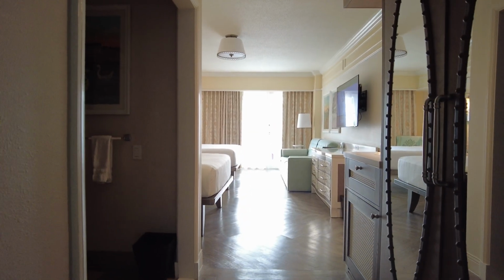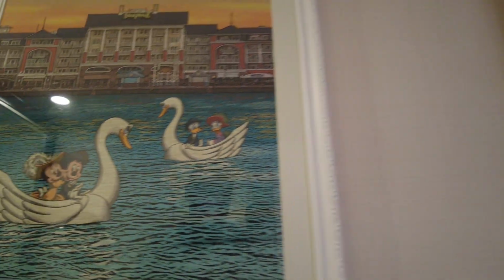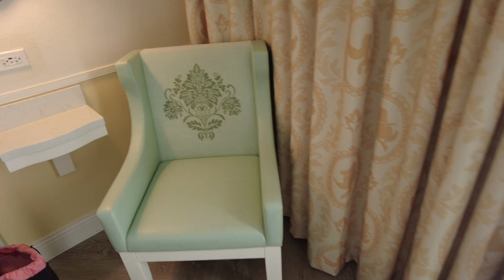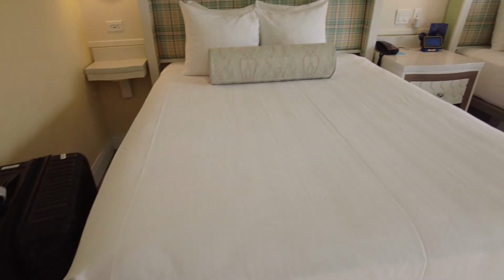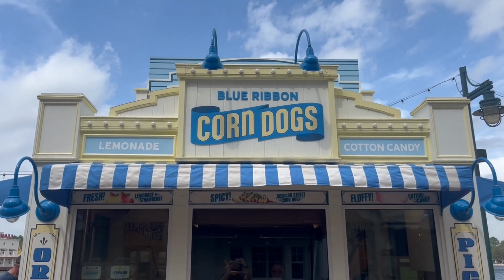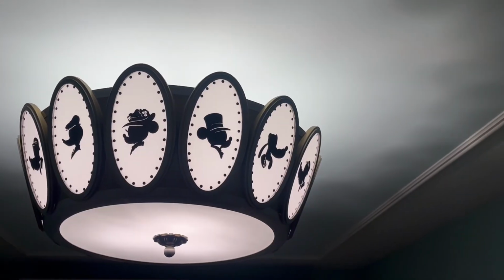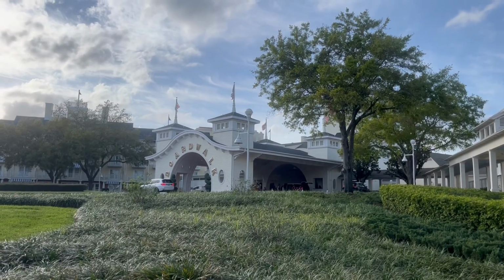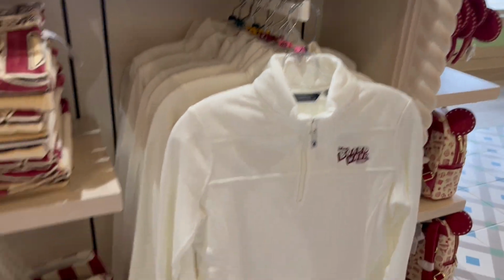Is Disney’s BoardWalk Inn the Best Resort on Property? Full Tour & Review!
🎡 Step Back in Time at Disney’s BoardWalk Inn! 🏰✨
Join us as we take you on a full walking tour & honest review of one of Walt Disney World’s most charming and underrated Deluxe Resorts — Disney’s BoardWalk Inn!

But the big question is…
👉 Is this the BEST resort on Disney property?

👇 In this video, we cover:
🏨 Full resort walkthrough – lobby, rooms, pool, & more
🌆 Stunning views of Crescent Lake + EPCOT access
🎢 Proximity to the parks: walk to EPCOT & Hollywood Studios!
🍽️ Dining & nightlife on the BoardWalk
🎠 Live entertainment, Surrey bikes, & that vintage Coney Island feel
💰 Pricing + value comparison with other Deluxe resorts
🛌 Final thoughts: Who is this resort really perfect for?

📍 Why people love BoardWalk Inn:
✅ Walking distance to TWO Disney parks
✅ Unique, romantic, nostalgic atmosphere
✅ Access to the EPCOT-area nightlife scene
✅ Quiet, boutique-style Deluxe experience

💬 But is it worth the $$$ compared to Beach Club, Contemporary, or Polynesian?
We break it all down!

📝 Resort Quick Facts:

💵 Price: $600–$900+ per night (seasonal)
🛏️ Room Types: Standard, Garden View, Club Level, Villas
🎟️ Park Access: EPCOT (5-min walk), Hollywood Studios (boat or 15-min walk)
🔔 LIKE this video if you love Disney resort tours
💬 COMMENT your favorite Disney Deluxe Resort